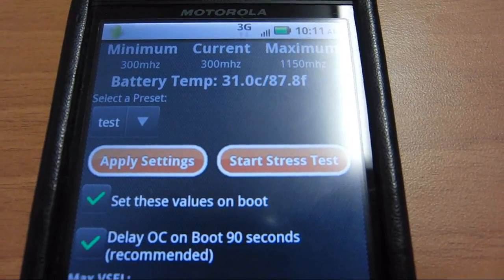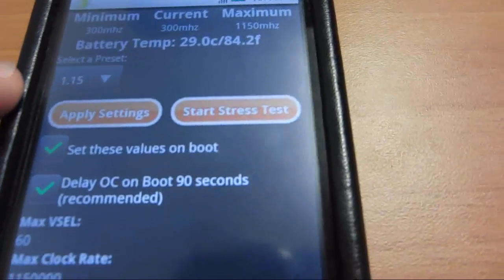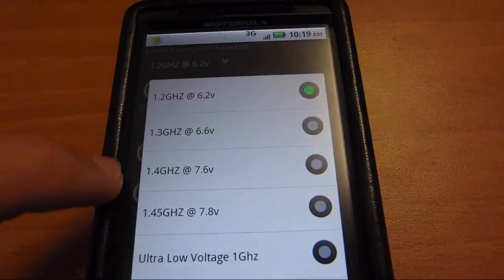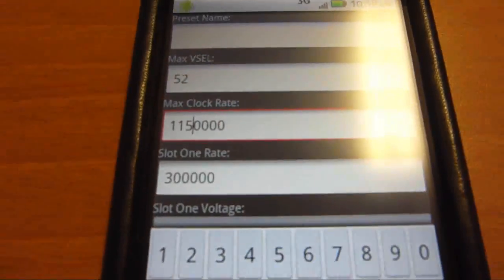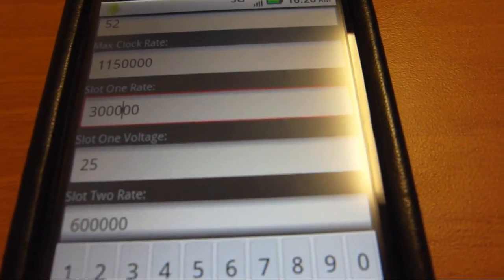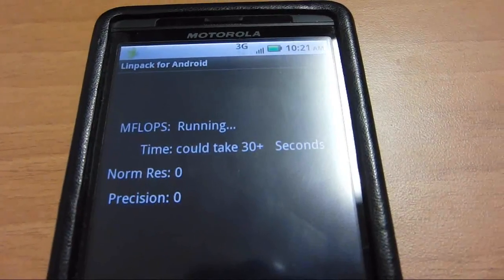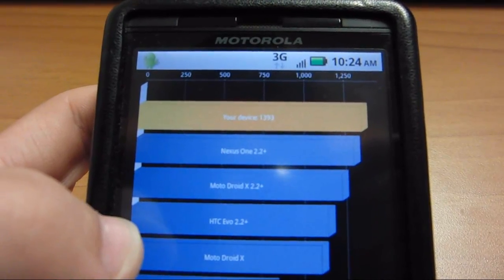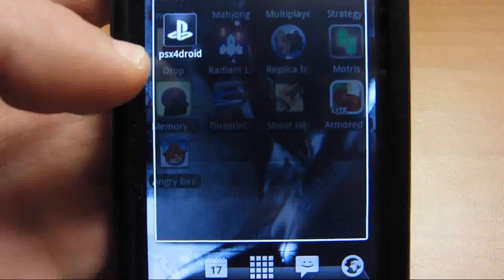How to Overclock your Droid X, 2 (Up to a 45% speed increase!) (Root Needed)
This is a tutorial on how to overclock your Droid X or Droid 2 smart phone.
Most should not need a 24/7 overclock and would be better off undervolting to save battery life.

I'm not responsible for anything that might happen to your phone.